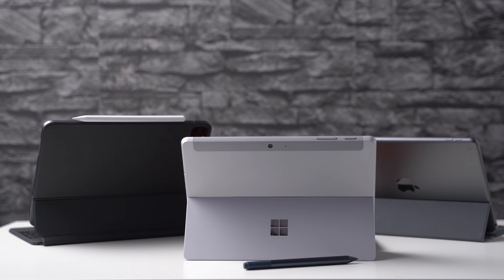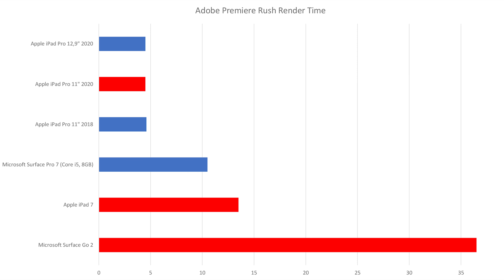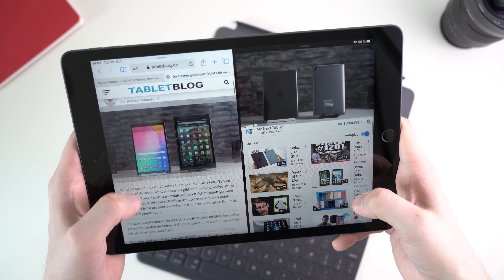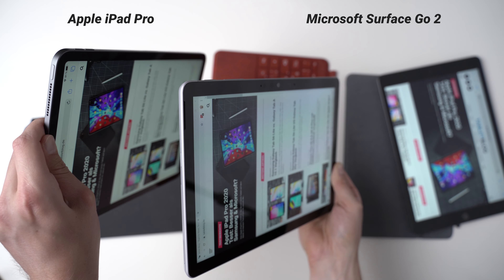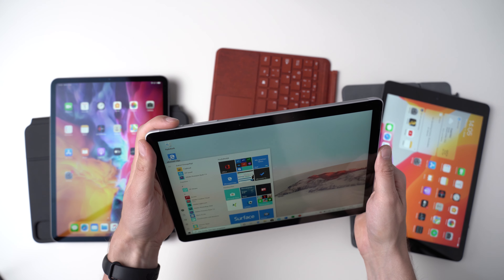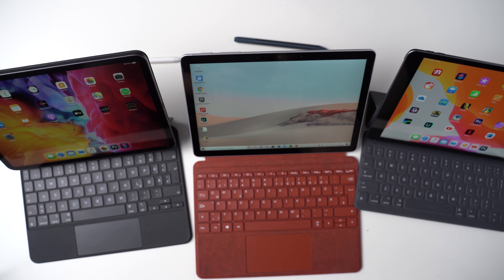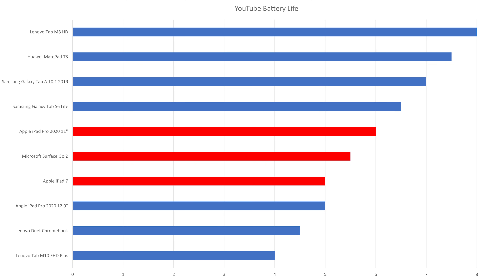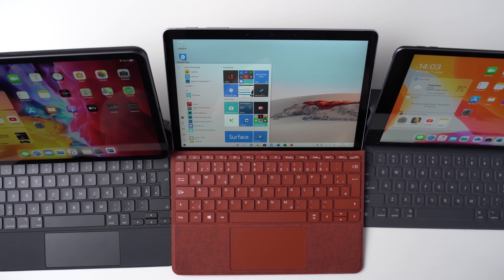Comparison: Microsoft Surface Go 2 VS iPad 7 & iPad Pro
Microsoft Surface Go 2 at Amazon*
Apple iPad 7 at Amazon*
Apple iPad Pro at Amazon*

Depending on the configuration, the Microsoft Surface Go 2 competes with the Apple iPad 7 and with the Apple iPad Pro. Which of those three tablets is better for which tasks? That's what you'll learn in this comparison.

Do you prefer the Surface Go 2, iPad 7 or the iPad Pro?